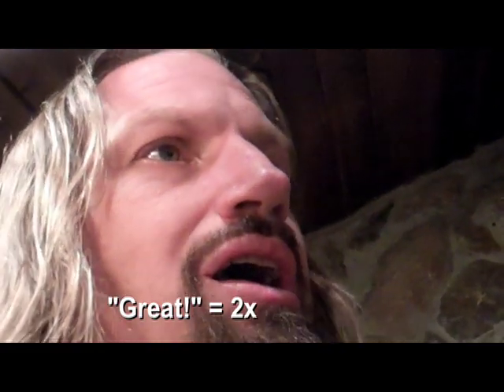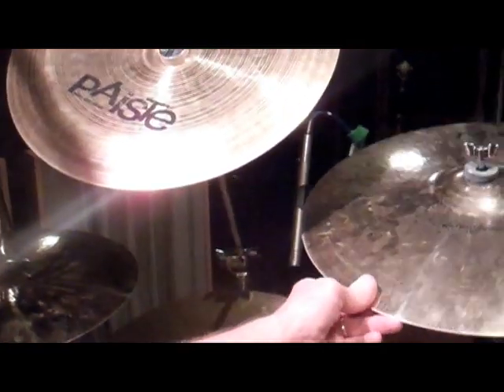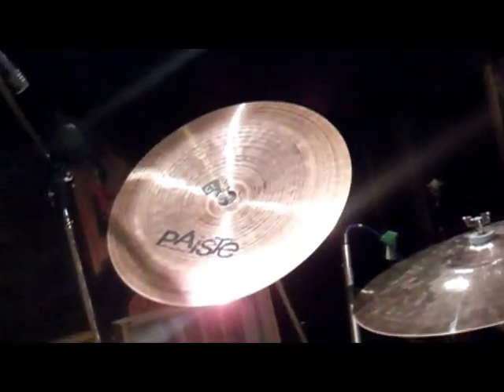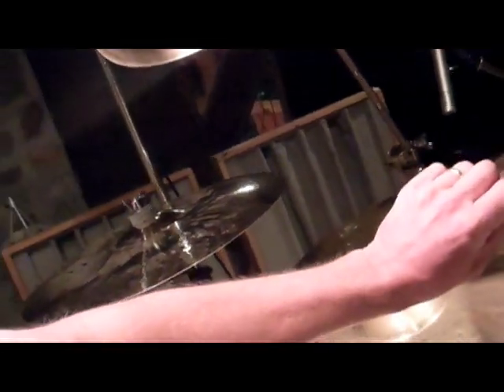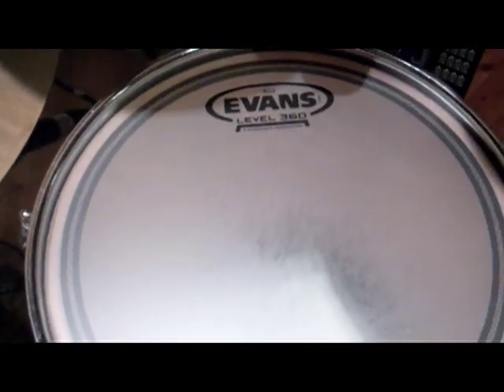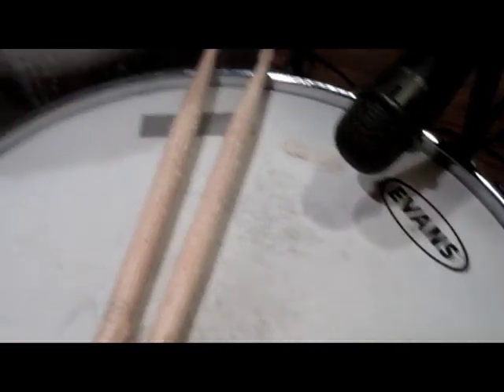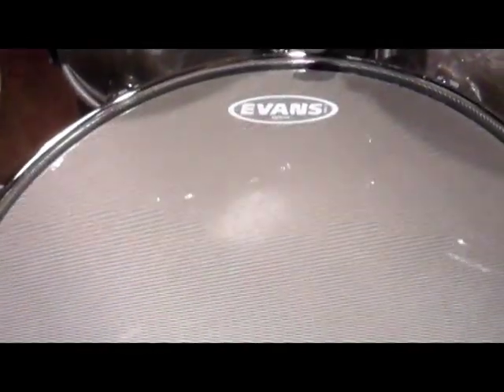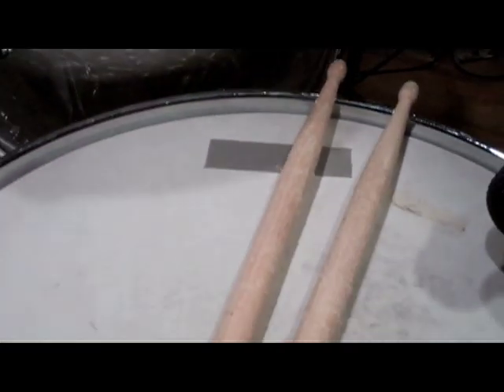Bobby Jarzombek - 'In The Studio' Part 4 - FATES WARNING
FATES WARNING - 'Darkness In A Different Light' drum excerpts & equipment breakdown, shot at Carriage House Studios in Stamford, CT.